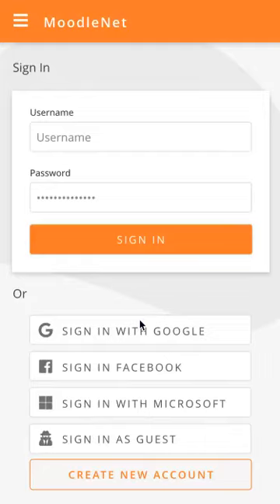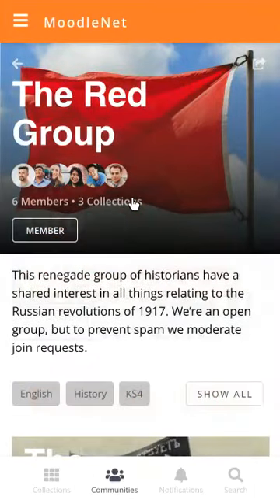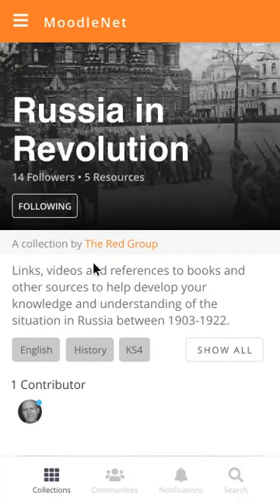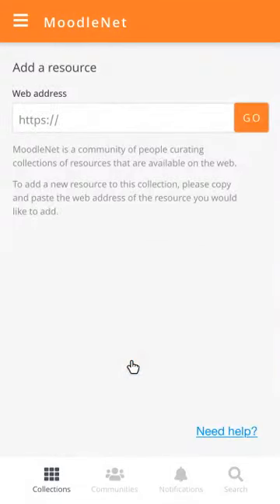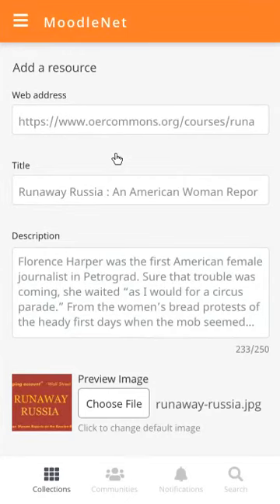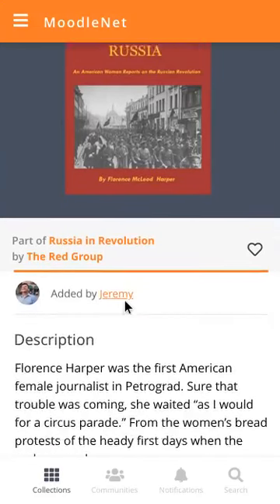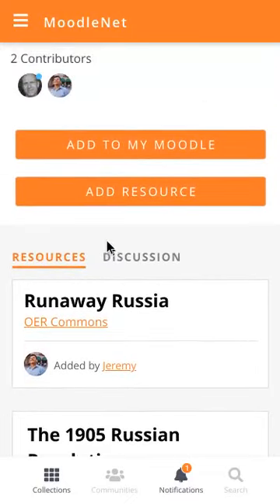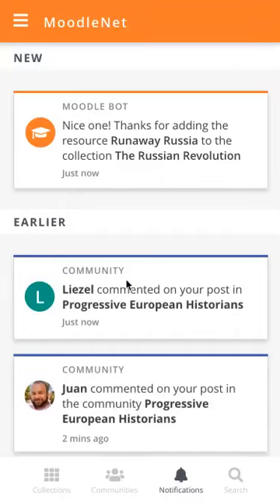Moodlenet UX milestone 2 screencast 1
In this first screencast for our work with Outlandish on UX Milestone 2, we’re demonstrating an example of the user flow for adding a resource in MoodleNet. Remember, this is a prototype with no code behind it.